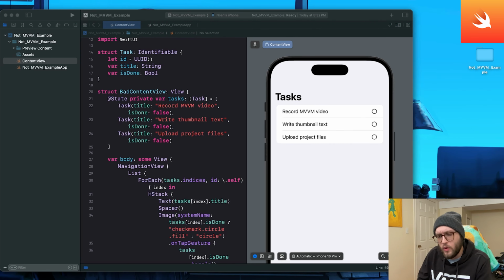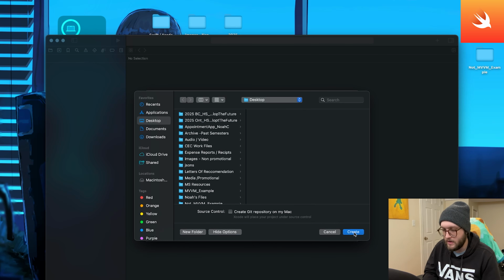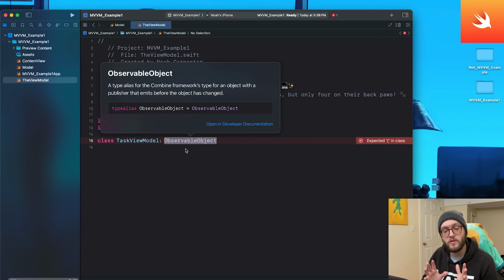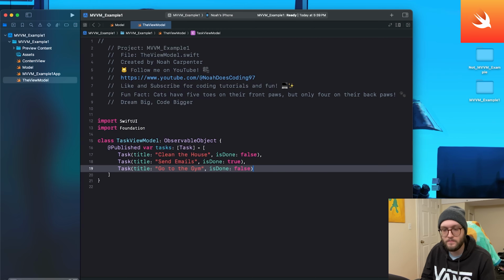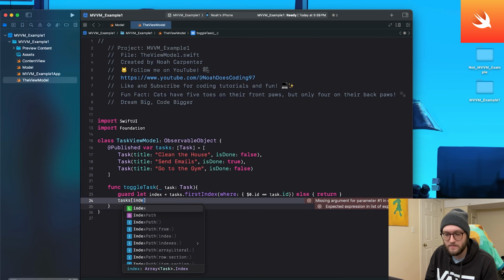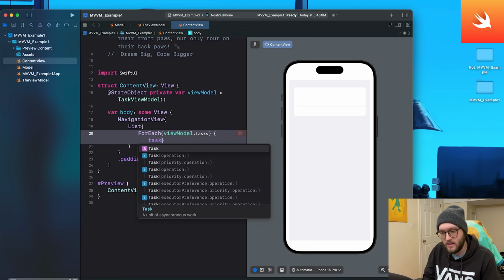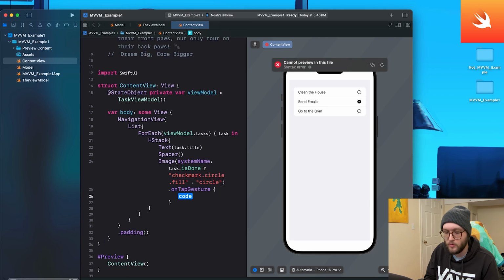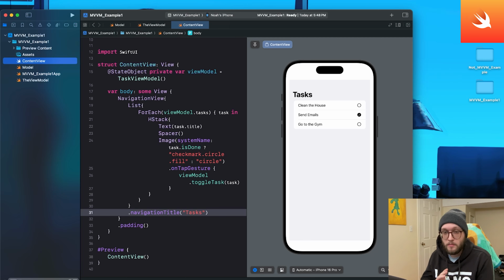SwiftUI MVVM Explained & Built (2025): iOS App Architecture Tutorial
Your SwiftUI views are doing too much. Let’s fix that.

In this beginner-friendly tutorial, we’ll build a real iOS app using the MVVM architecture — step by step. Learn how to separate your views, models, and logic into clean, maintainable layers using SwiftUI’s best practices.

🧐 What You’ll Learn:
✅What MVVM is and why it matters in SwiftUI
✅How to organize your files into Model, View, and ViewModel
✅How to connect views to logic using @Published and @StateObject
✅Real example: building a task list with toggles and clean updates
✅Before/after comparison of "bad" vs. MVVM-based ContentView

⏱️Timestamps
0:00 - Intro
0:18 - MVVM example & what is MVVM
1:10 - Creating a MVVM app example together
1:26 - Model
2:30 - ViewModel
5:52 - View
6:02 - Referencing our ViewModel
6:30 - Displaying our Tasks
8:20 - Updating Task completion status
9:06 - Overview of our MVVM setup
9:36 - Recap